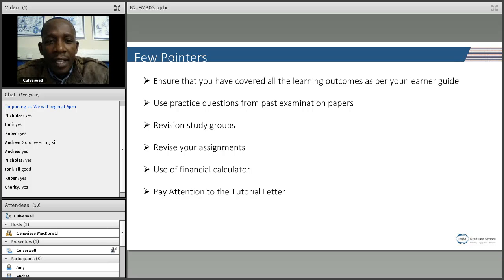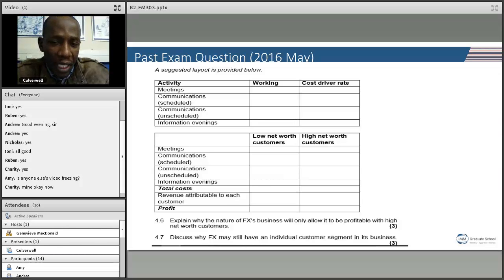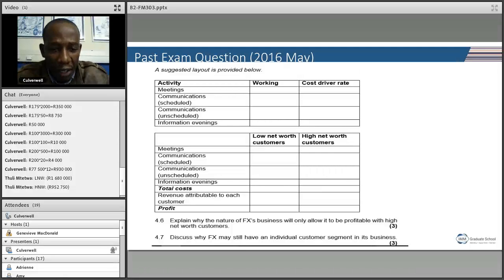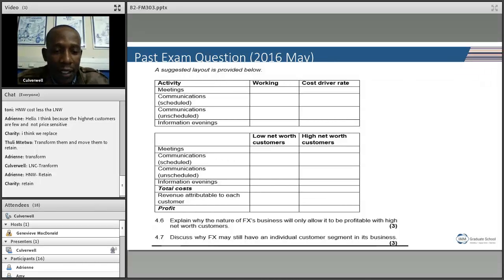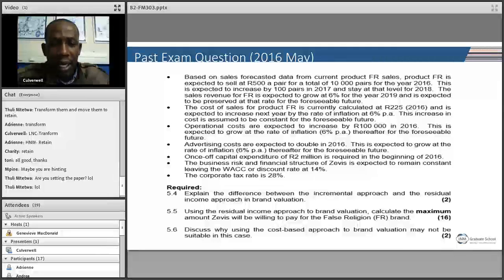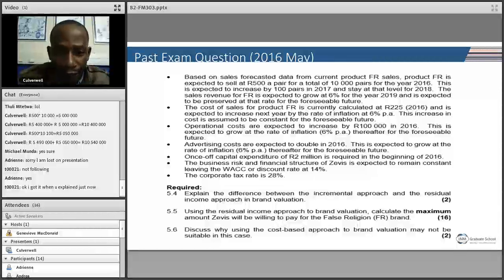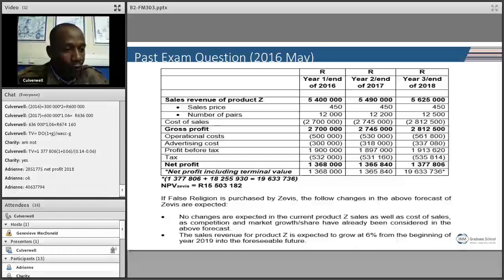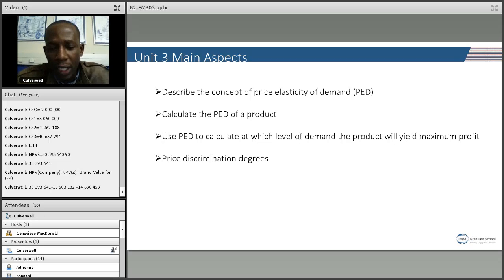OT B2 FM303 26-04-2017